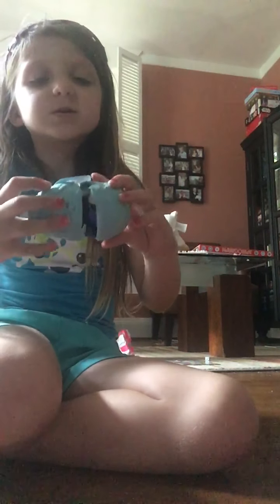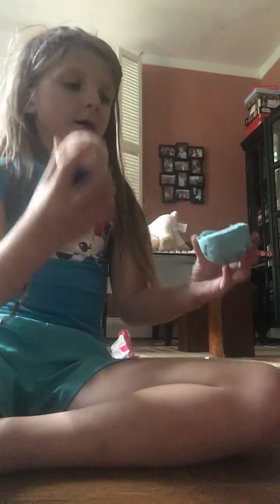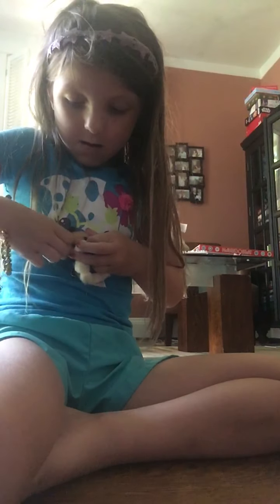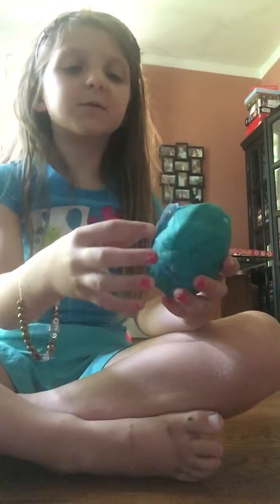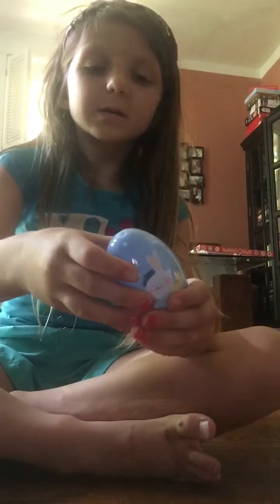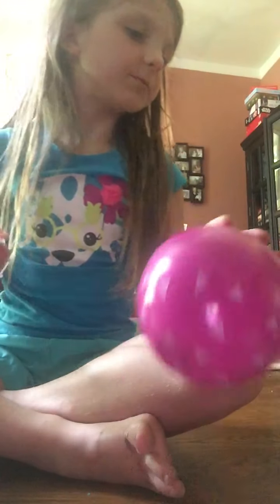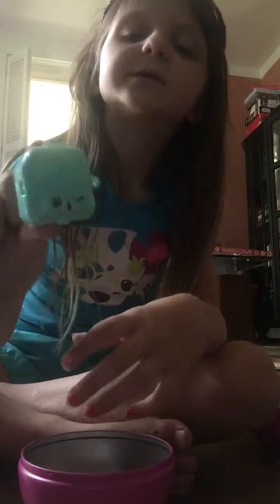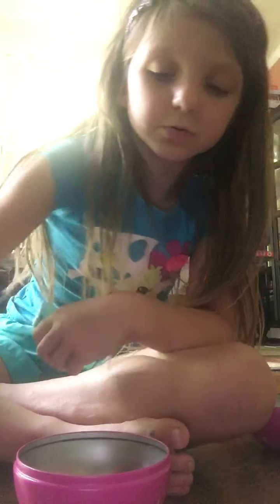Opening pla-do surprise eggs